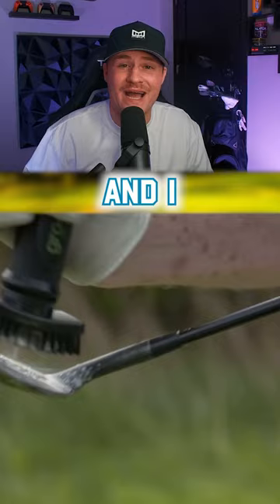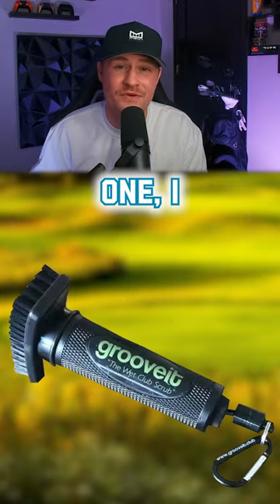MUST HAVE Golf Accessory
Best Golf Accessories
Golf Accessories